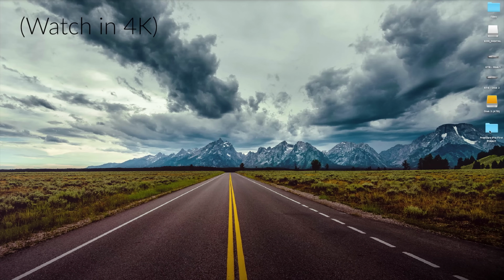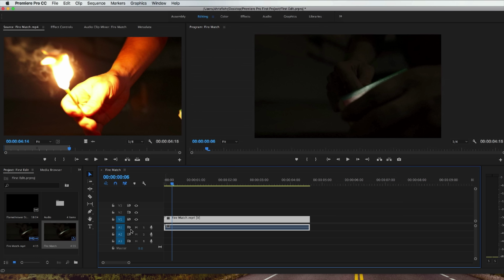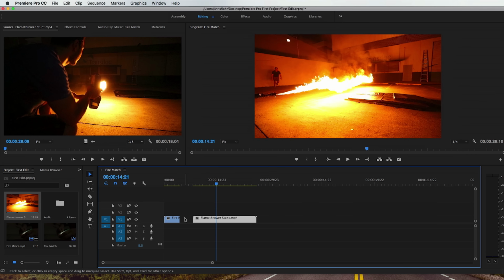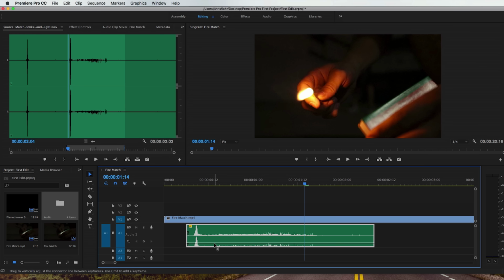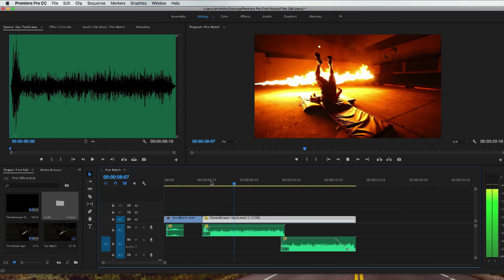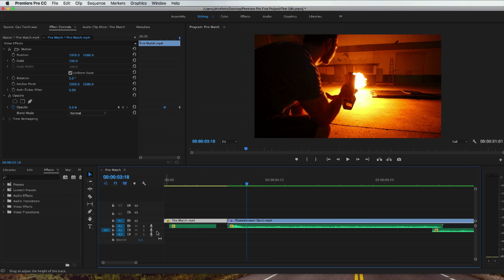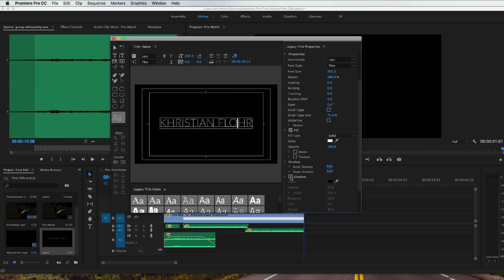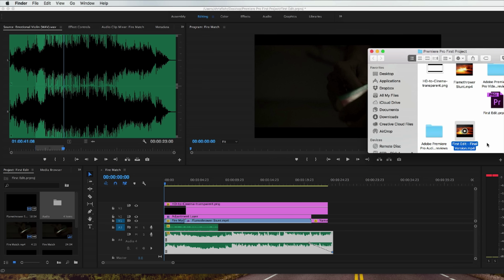PREMIERE PRO TUTORIAL | For Beginners + Work Files Included!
Premiere Pro Tutorial for for Beginners. This video will teach you everything you need to learn to edit with Adobe Premiere Pro CC. Including Transitions, Title, Effects, LUTS and many other stuff.

Good luck! Enjoy!